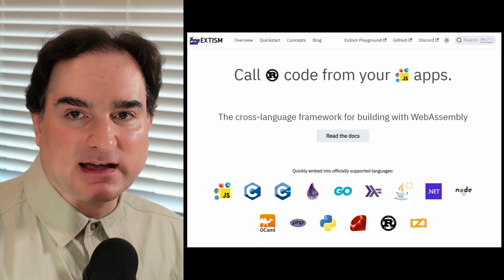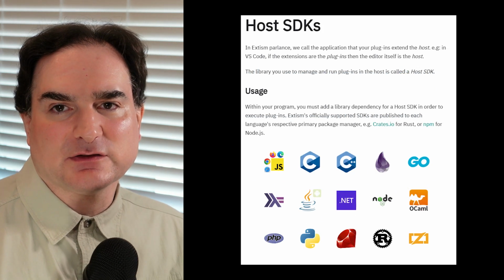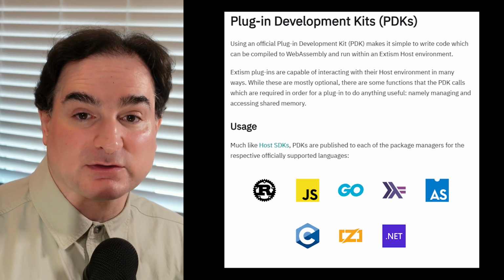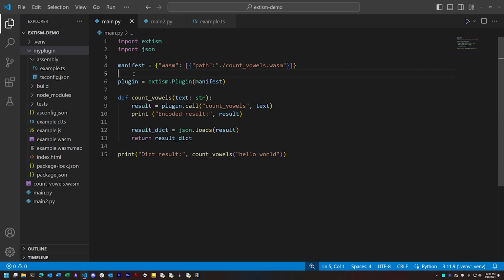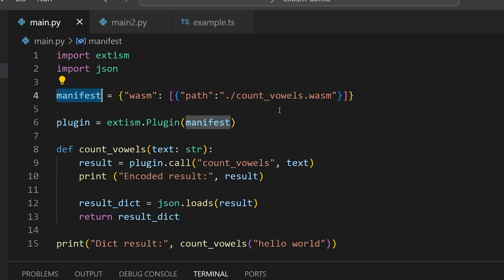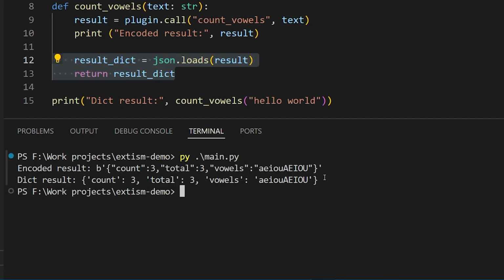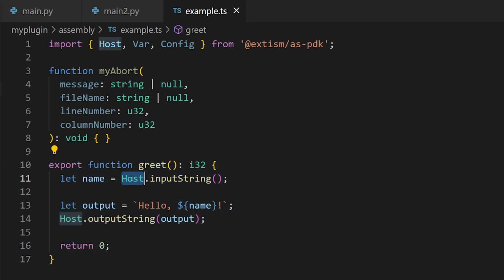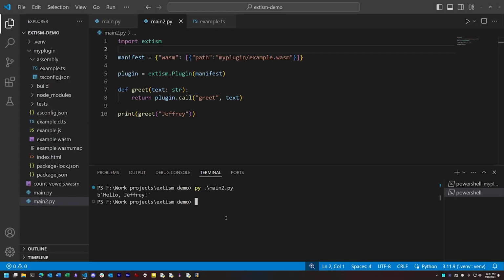Extism - Write application extensions in WebAssembly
As WebAssembly gains in popularity, one possible application is to embed a WASM runtime into applications to extend the app's functionality. Extism lets you write WASM extensions for your own applications, creating in effect a WASM-powered plugin system for your apps without the overhead of embedding a full language runtime like Lua. This video shows the basics of how to write a WASM add-on in AssemblyScript, and add it to a Python application, all in a few lines of code.